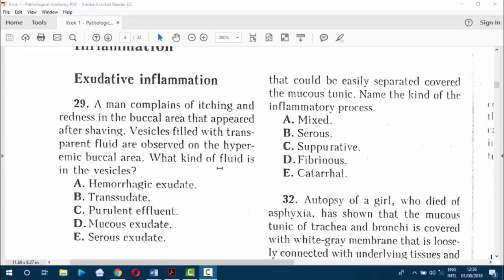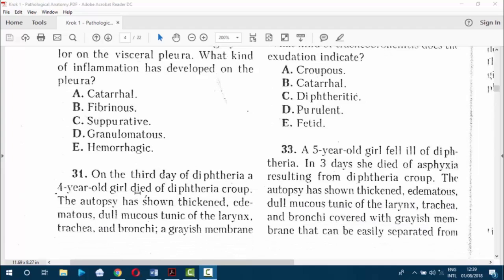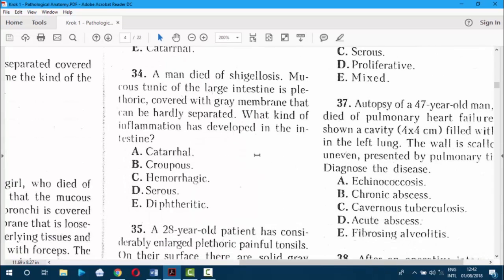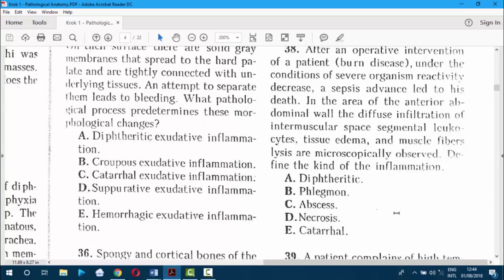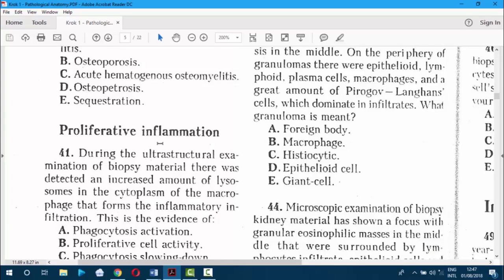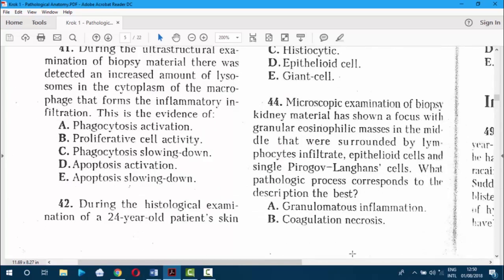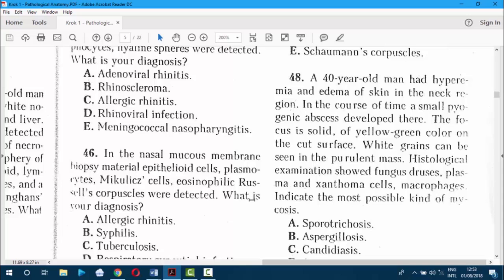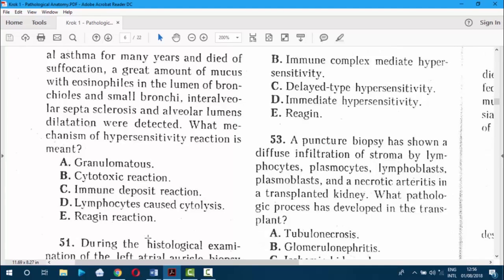KROK1 PATHOLOGICAL ANATOMY PART 2